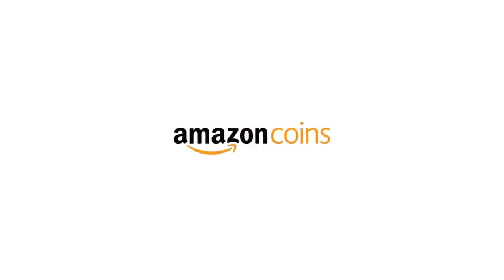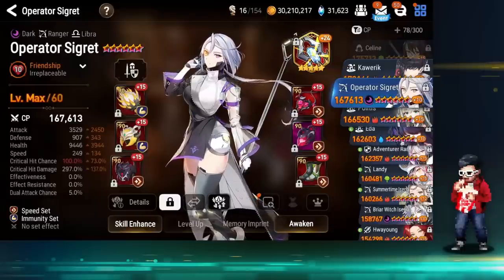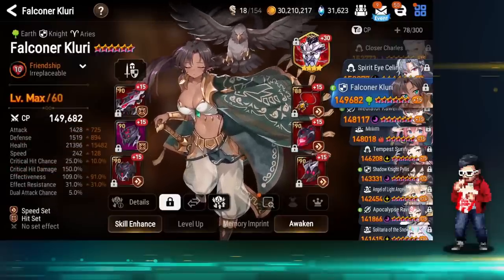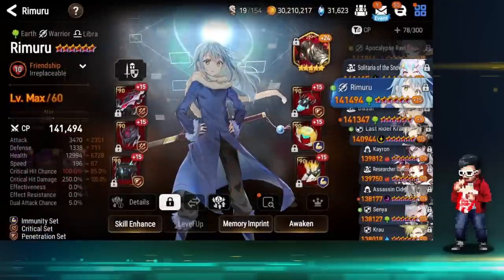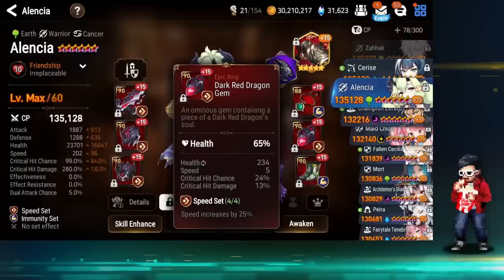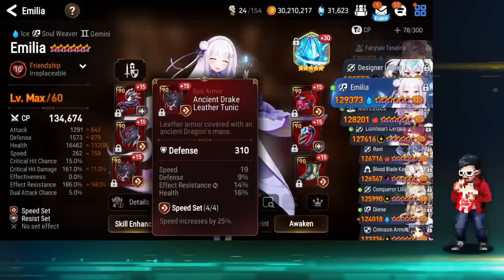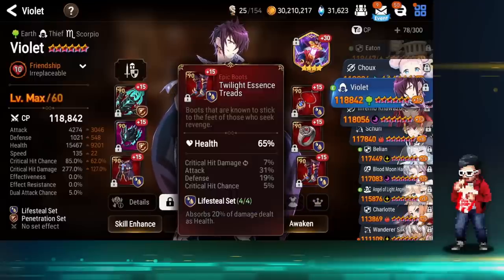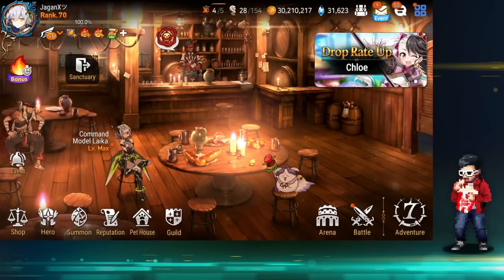[Epic Seven] Tournament Winning Builds - RTA Resolution Season Showcase [Amazon Appstore]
The Amazon Appstore is a growing selection of apps and games and the only app store to give you access to Amazon Coins.

I wanted to get the Emperor frame this season, but I also wanted to commit to more serious playtime. After joining and winning the Content Creator Battles tournament, I felt I had achieved my original goals. This showcase contains all 78 heroes I had built for RTA this season (most were built for pocket picks and counter drafting).